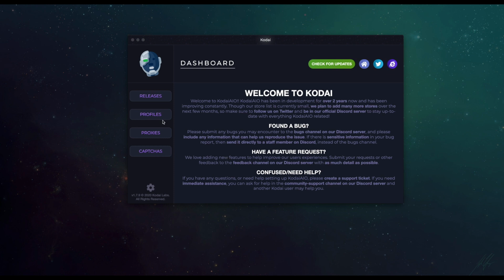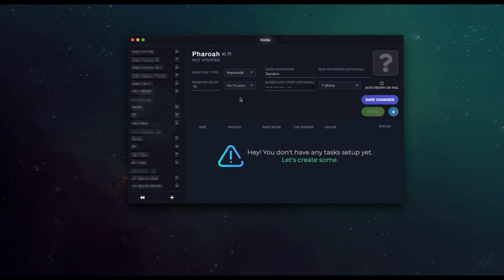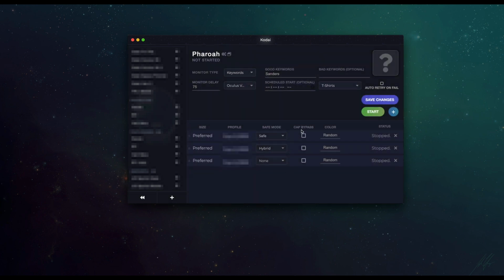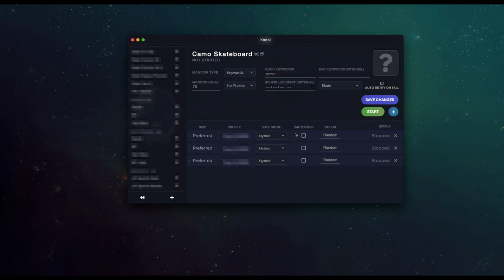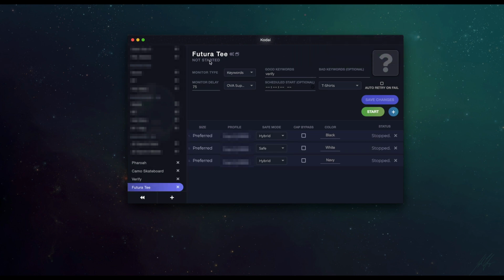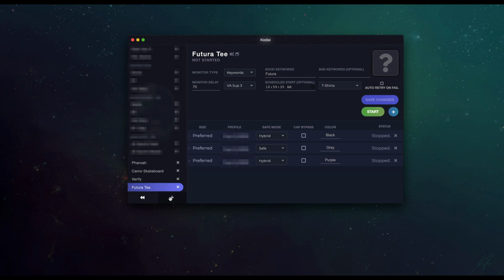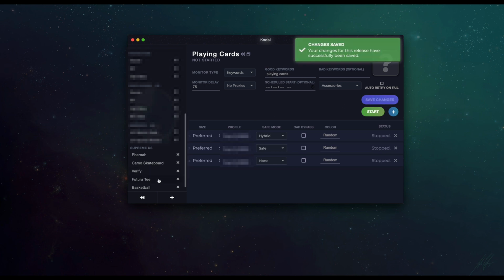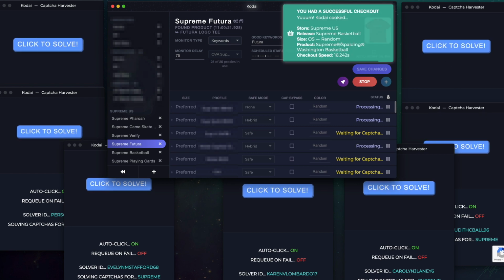Live Cop | Supreme FW20 Week 1 | Kodai | Kodai Supreme Guide 15+ Successful Checkouts!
In this live cop episode, we're running for the highly anticipated first drop of the FW20 Supreme Season with items such as the Pharaoh Sanders Tee, Futura Logo Tee, Verify Tee, Bicycle Playing Cards, and Spalding Basketball as standout pieces.

A little change of pace this time - we're going to first show you how we set up Kodai for Supreme and some of the proxies, keywords, delays, and modes that we find success with. Also showing some shortcuts in Kodai that some people might not be familiar with.

Very successful week 1 overall! On the initial release - we walked away with 10+ Futura Logo Tees, A Spalding Basketball, A Verify Tee, and a few sets of Bicycle Playing Cards! Picked up a few Pharoah Sanders Tees on restocks as well! Definitely learned some key lessons that we talk about at the end of the episode that we will remember to use for next time.